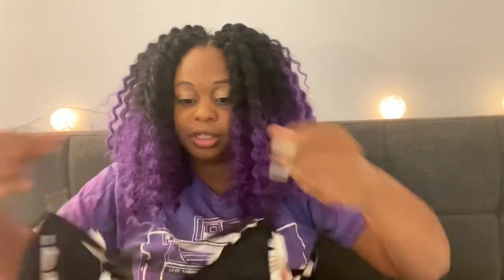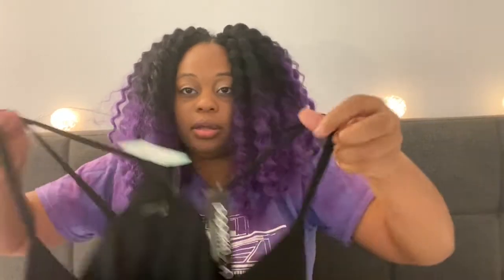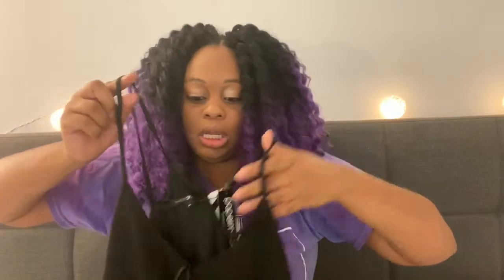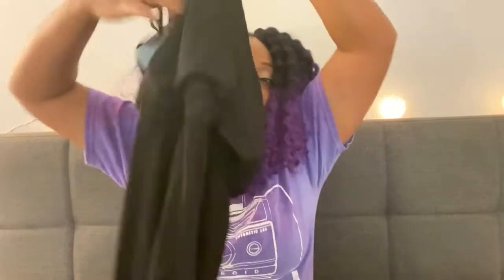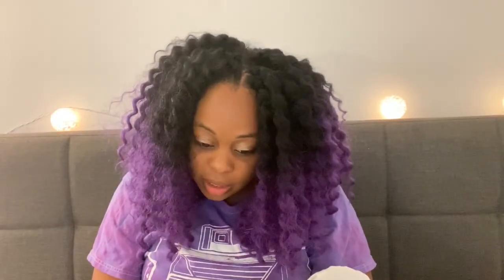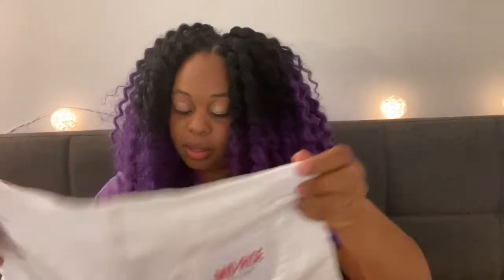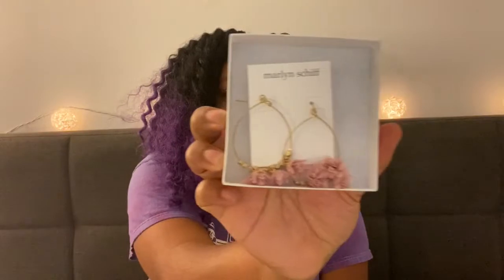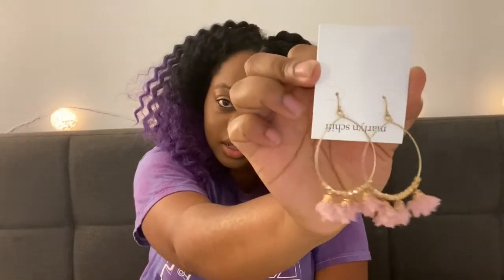SECOND STITCH FIX UNBOXING!!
Hey guys! I enjoyed doing the last unboxing so much that I decided to do another ☝🏾 lol.

I really liked the items more in this box more than the last, let me know what you guys think!